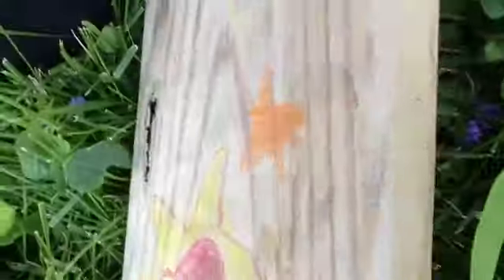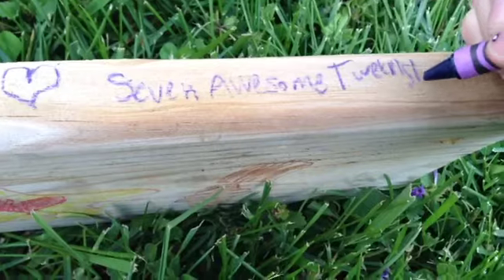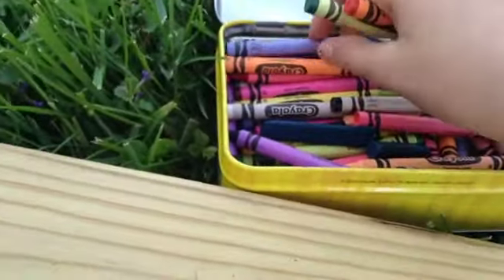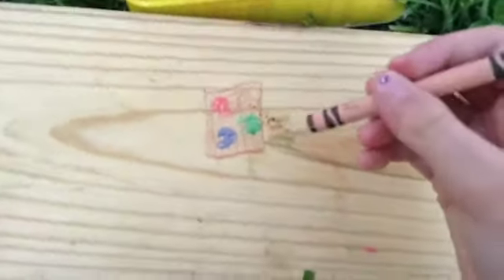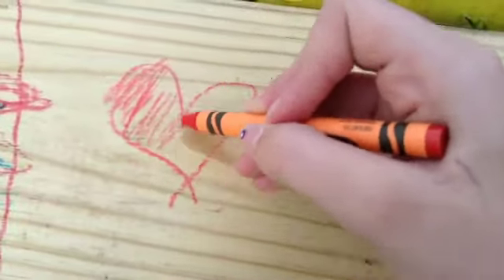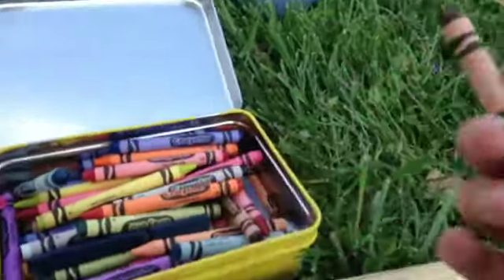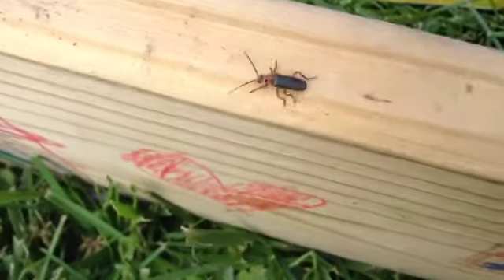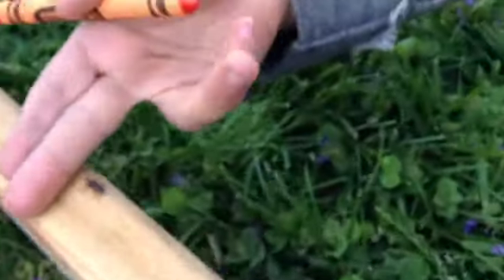Fun In The Sun With Karly and Hope!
This was fun in the sun with Hope and Karly! Bye!